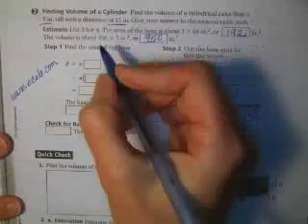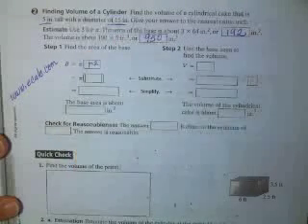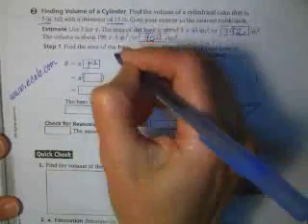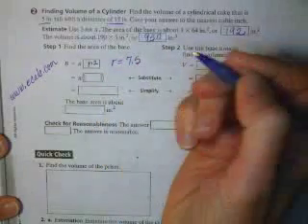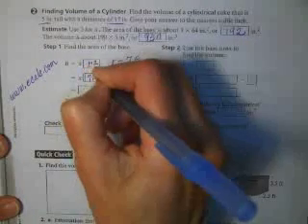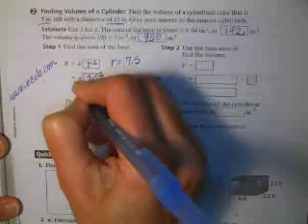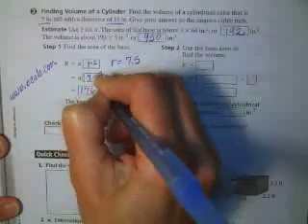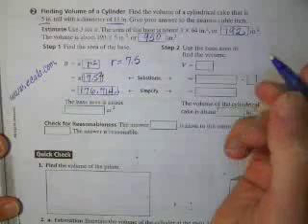C3 Lesson 8-6.mov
volumes of prisms & cylinders